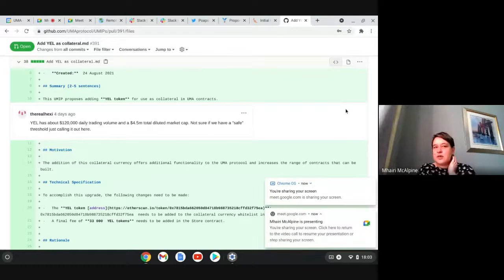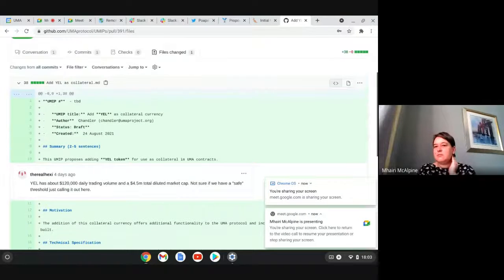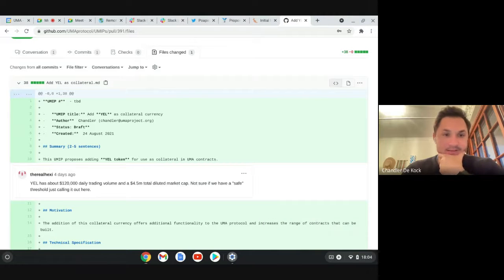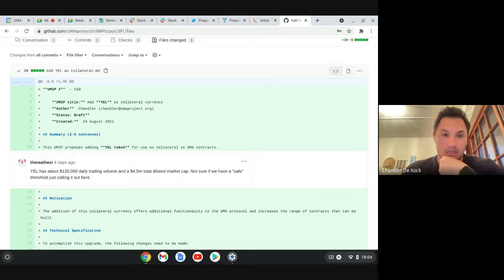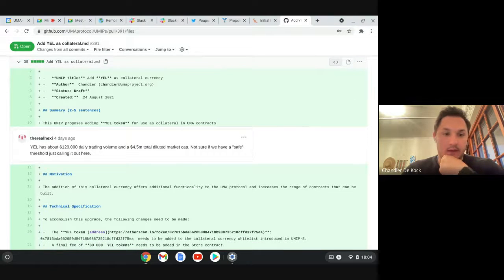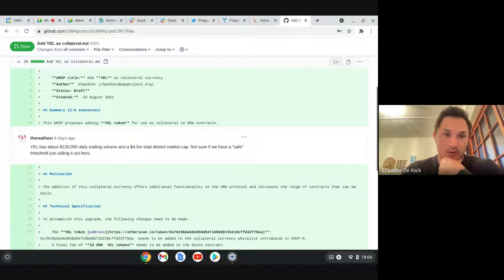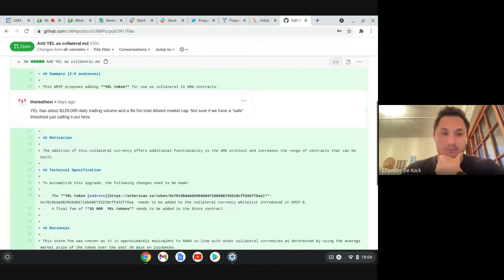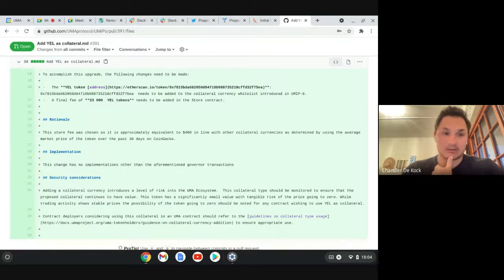UMIP Community Review Call - Monday, August 30th 2021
We used this time to discuss, provide feedback and determine action items on the following draft UMIPs. Based on feedback from the community, the output of this meeting will be a ‘go’ or ‘no-go’ decision to update the status of the UMIP to ‘Last Call’ to propose the UMIP as a vote on Thursday, September 2nd.

UMA stands for Universal Market Access. UMA is driven by a shared belief that financial markets should be free, open, and fair. The economic freedom created by a free and open market enables everyone equal opportunity to pursue prosperity and build financial independence.

UMA's goal is to enable anyone to attain or transfer any form of risk seamlessly and securely through UMA protocol to empower everyone to participate in a universally accessible financial system.